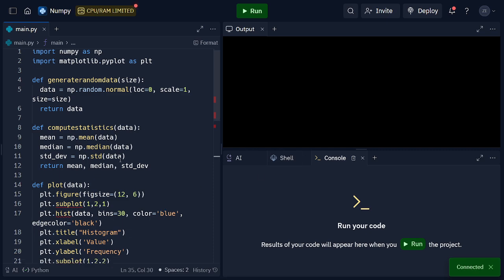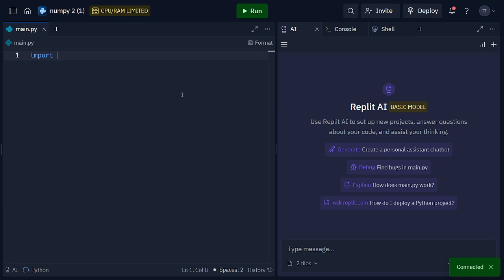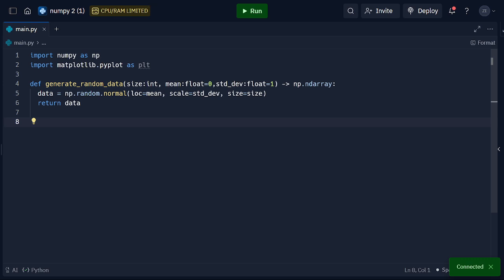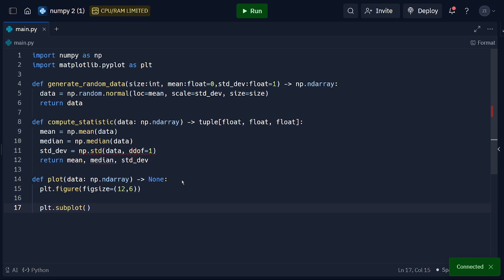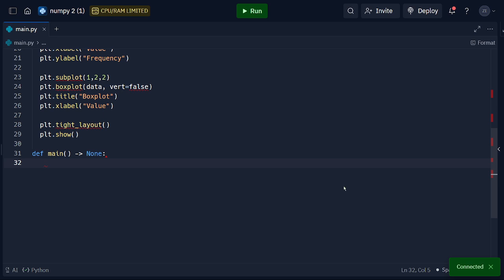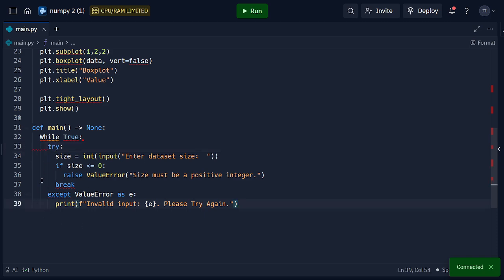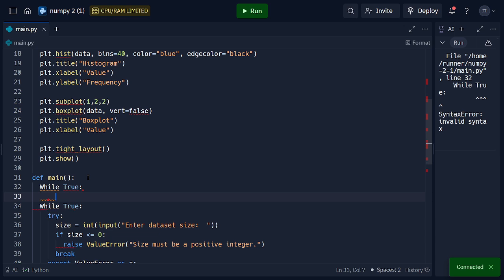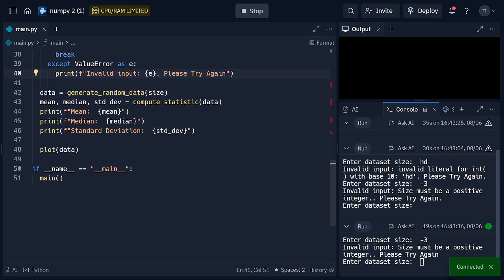numpy lesson 2